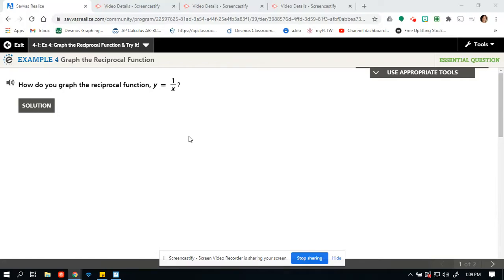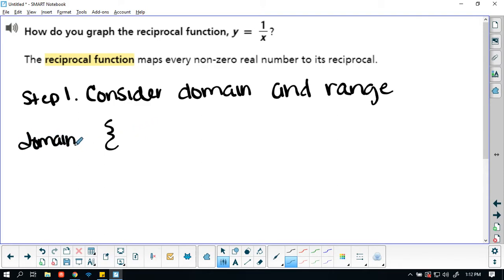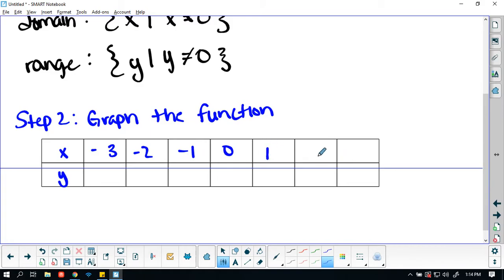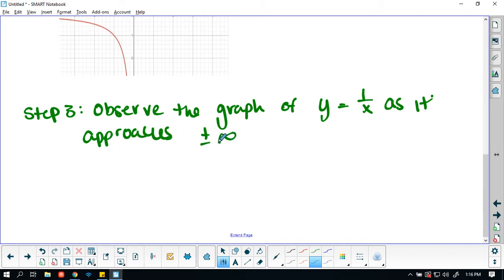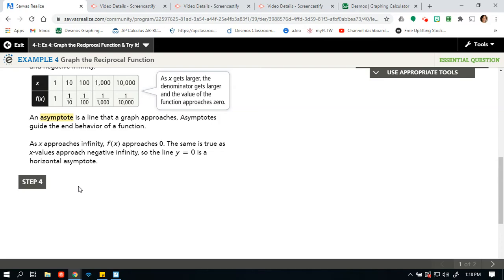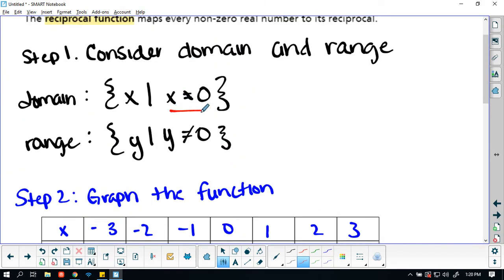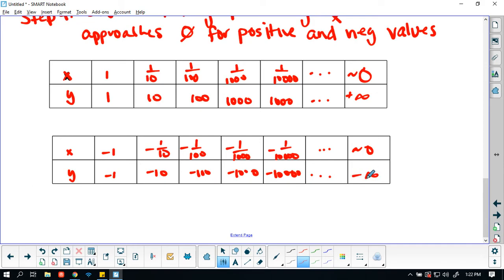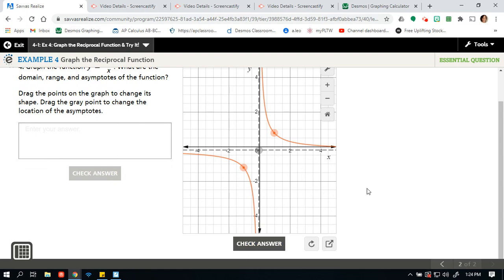enVision Algebra 2 Topic 4, Lesson 1 Example 4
enVision Math, Algebra 2, Fall 2020
Graph the Reciprocal Function